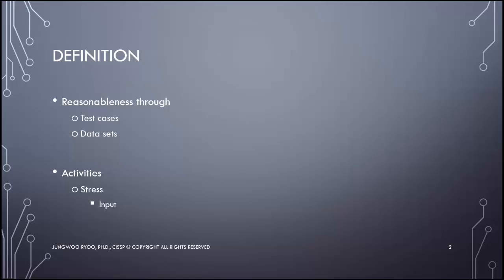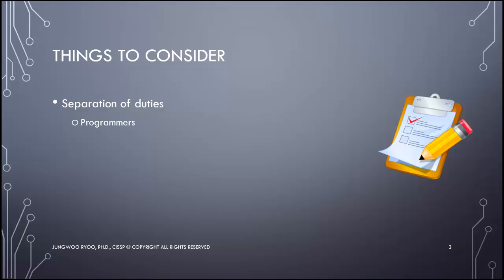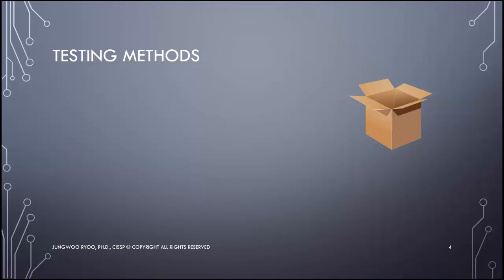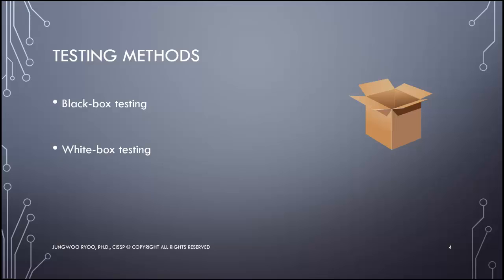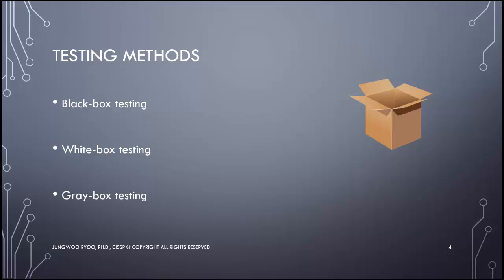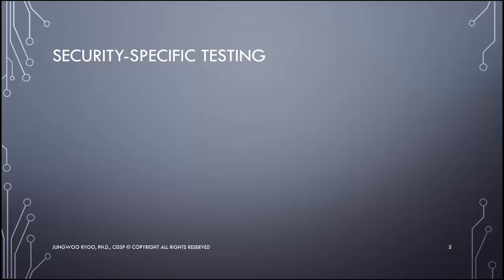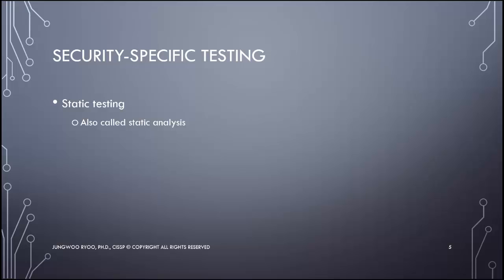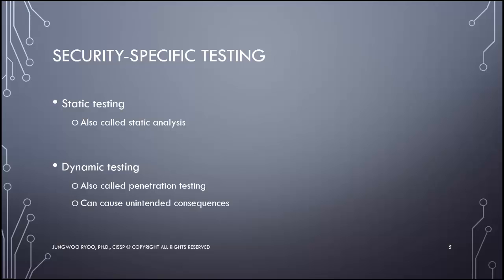Software Testing Concepts